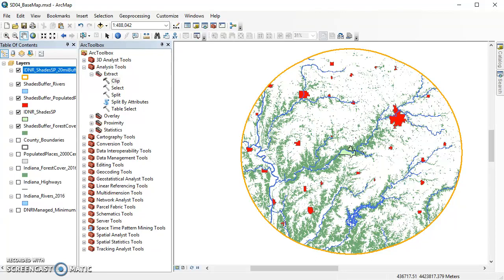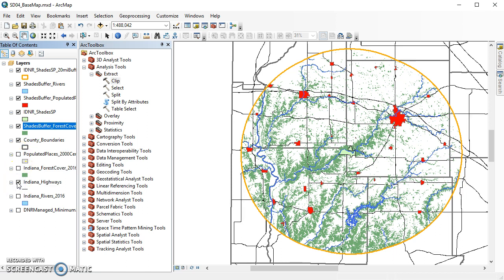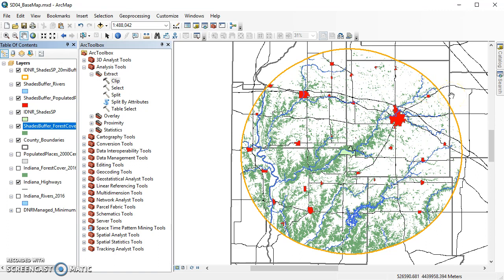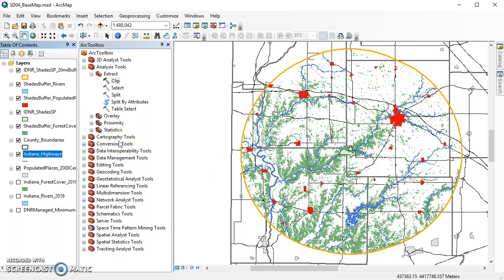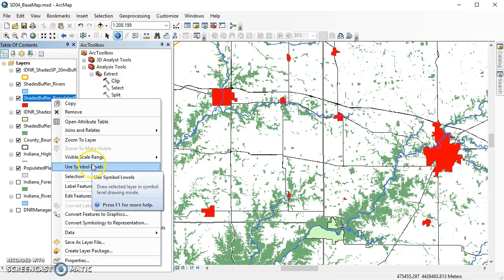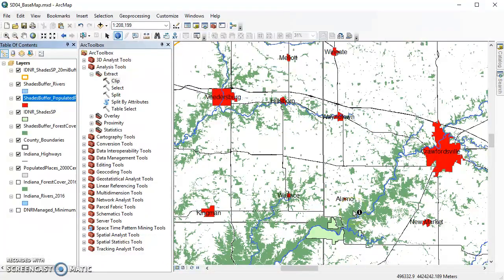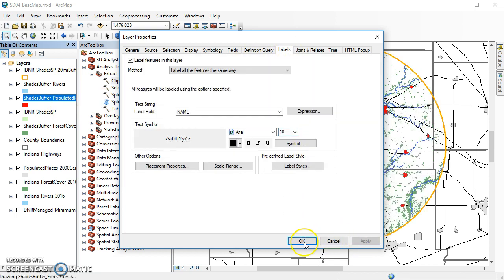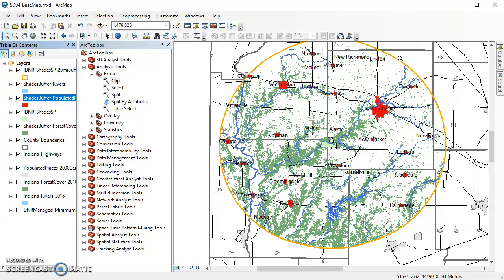LA316_SD04_Video04